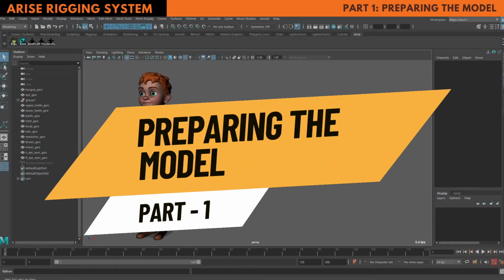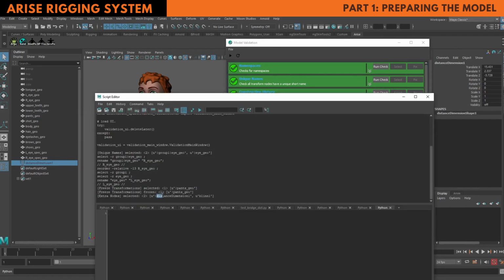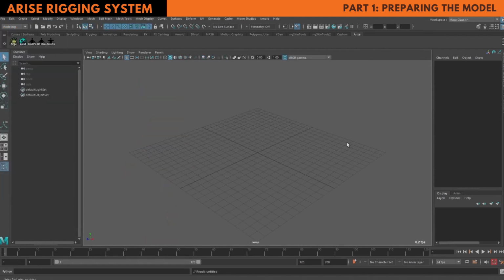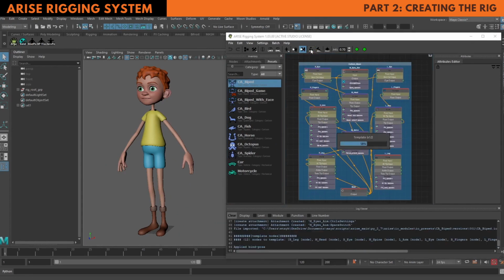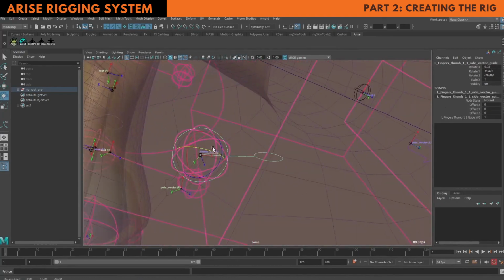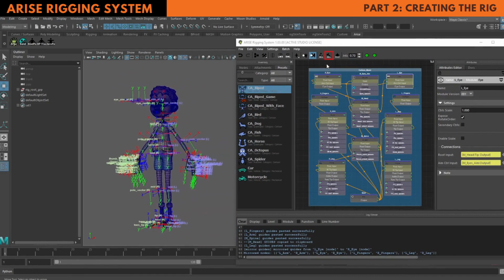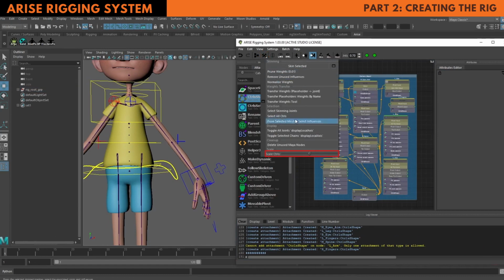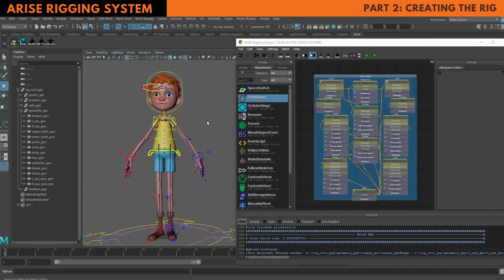Rigging A Biped With Arise Rigging System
Rigging A Biped Character With Arise Rigging System In Maya.
In this tutorial you will learn how to rig a biped character from start to finish.

If you haven't already, watch Arise Basics part 1 and 2 (6 minutes):

We will cover how to prepare the model, then we will learn how to fit the rig to the model anatomy, and make adjustments to the rig.

In the next tutorial we will learn how to skin in Maya.

00:00 Intro
00:46 Preparing The Model
04:10 Creating The Rig